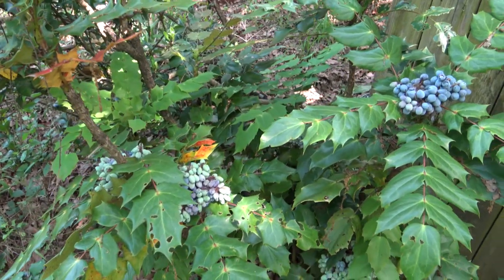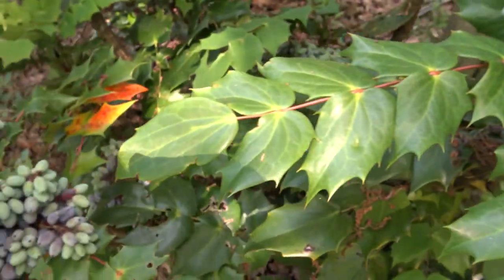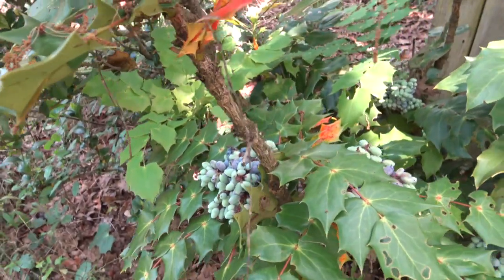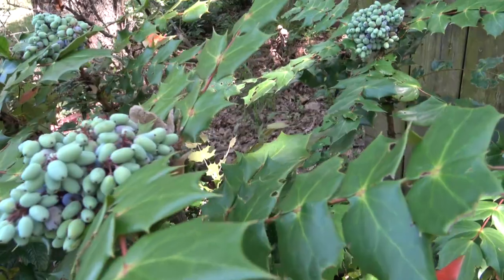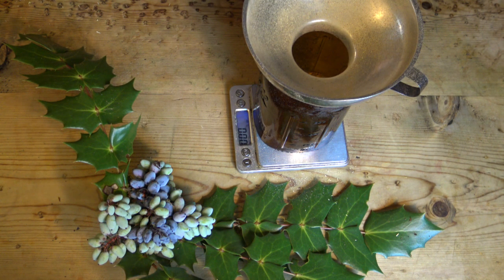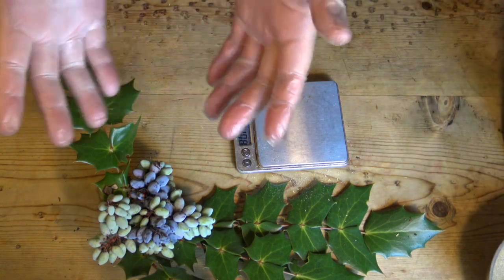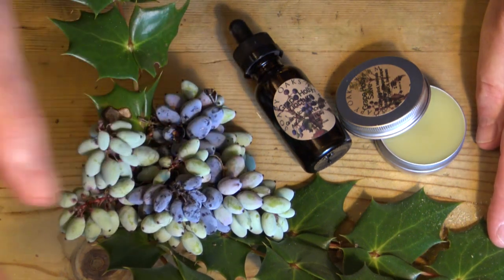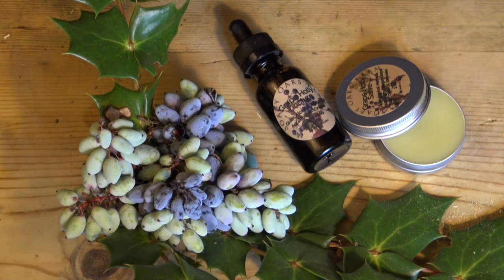Making Oregon Grape Holly Tincture/Salve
Oregon Grape Holly is a scientifically proven (topically) as a natural treatment for psoriasis and other types of dermatitis by slowing the overproduction of immature skin cells and reducing inflammation.

National Institute of Health (NIH) studies located here: ncbi.nlm.nih.gov/pmc/articles/PMC6334833/